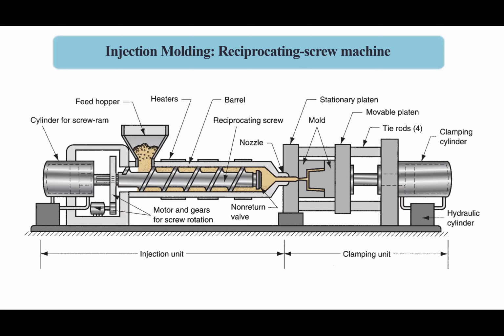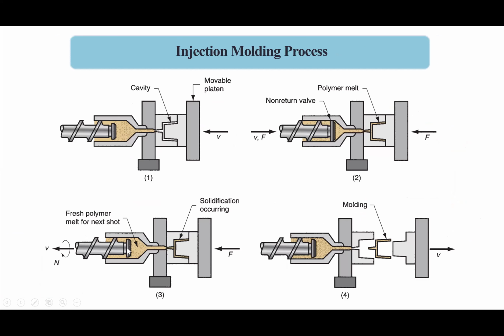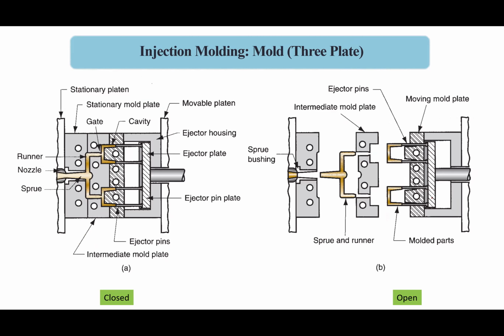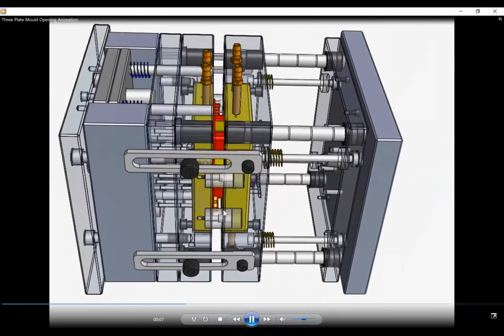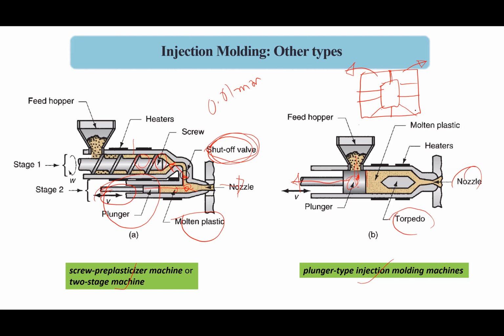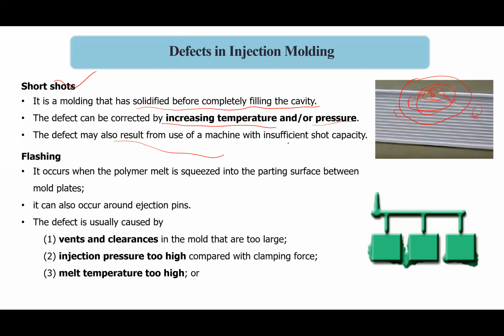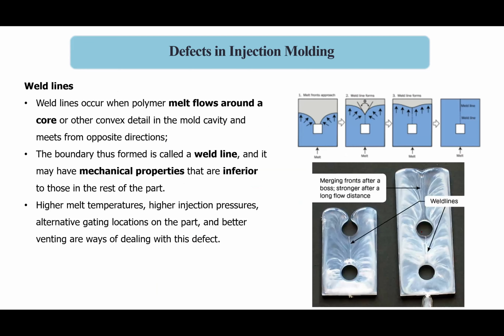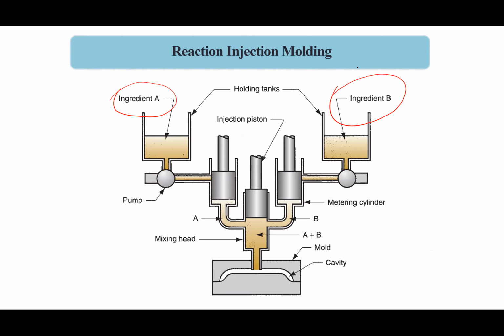ME6601 Modern Manufacturing Process L4 Shaping of Plastics-3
Degree: Master of Science in Mechanical Engineering
Course No.: ME6601
Course Name: Modern Manufacturing Process
Lecture 4 Shaping of Plastics -3